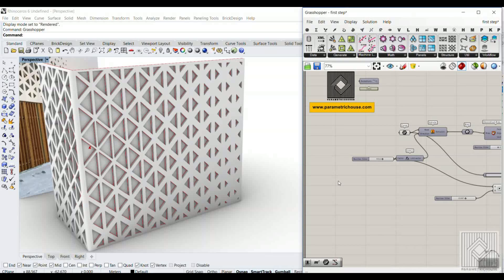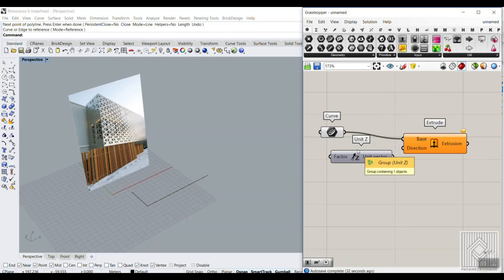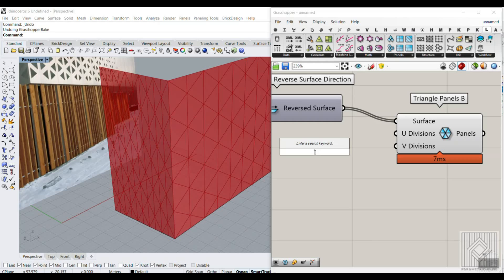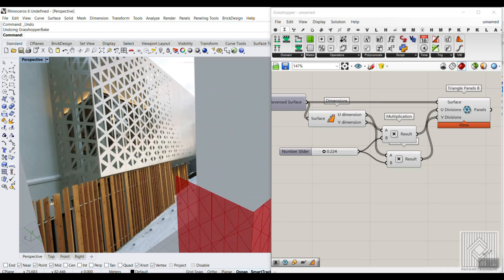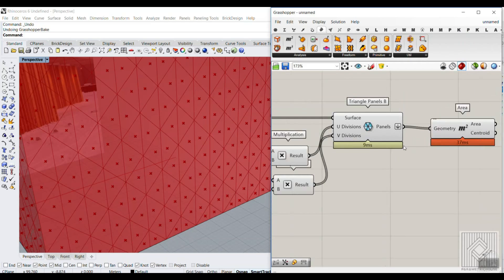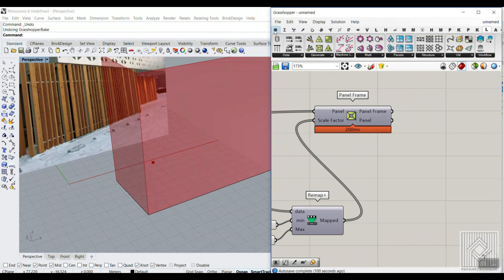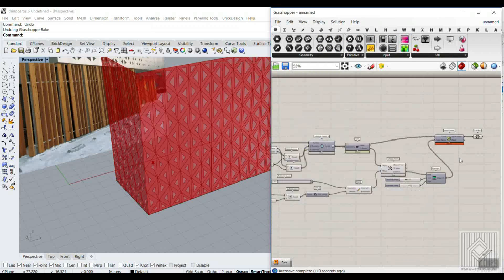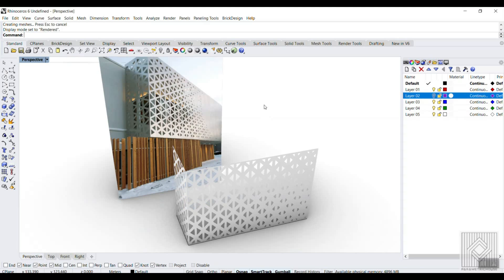Grasshopper Tutorial (Parametric Facade)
In this Rhino Grasshopper Tutorial, we will model a perforated parametric facade in Grasshopper and with the help of Lunchbox Plugin. First, we will model the surface and then divide them into triangular panels. By using the attractor point technique we will make the panels scale differently across the facade.